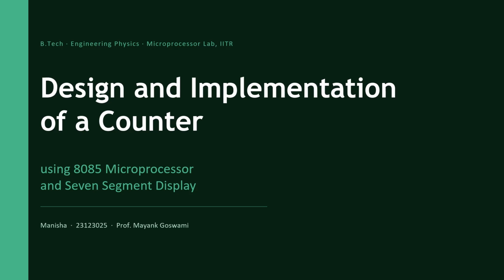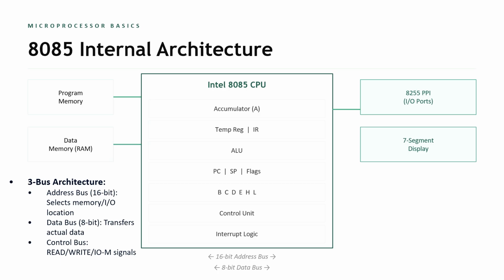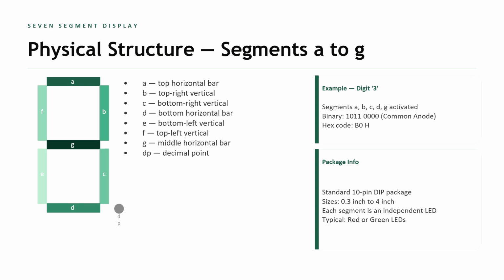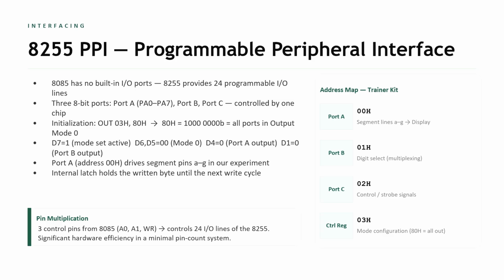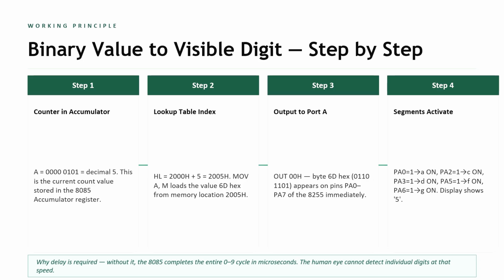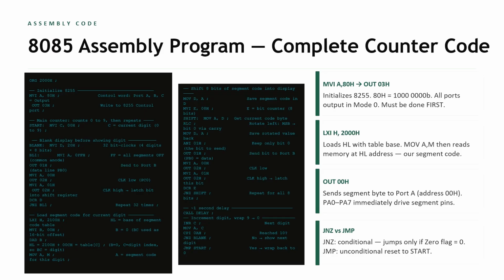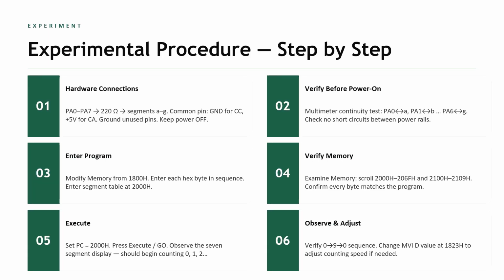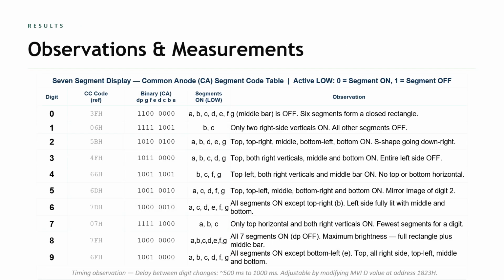Counter using Seven Segment Display and Intel 8085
Manisha
Experiment 27:00